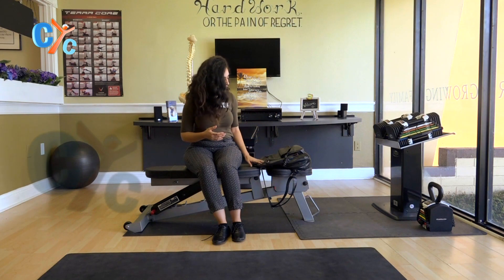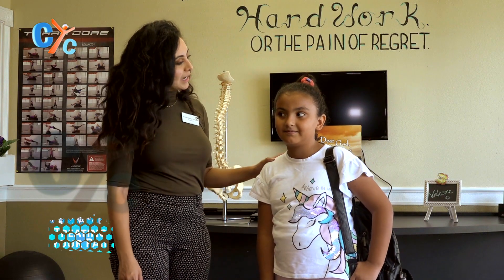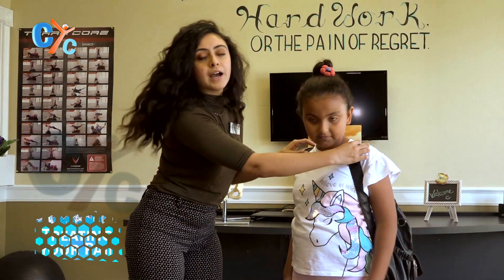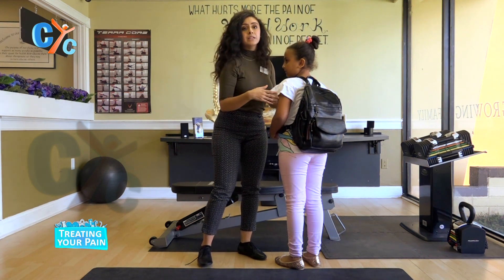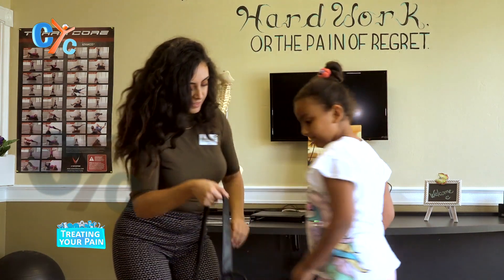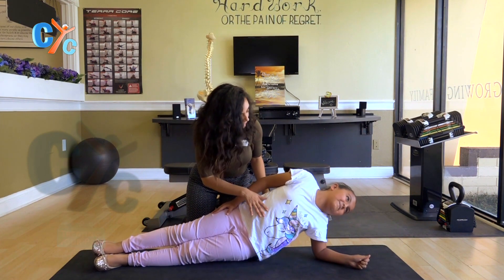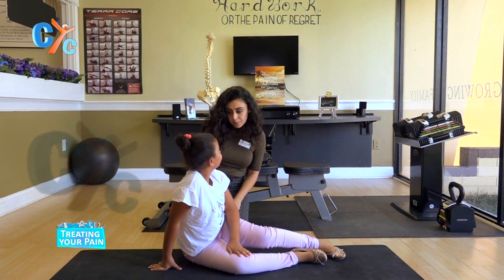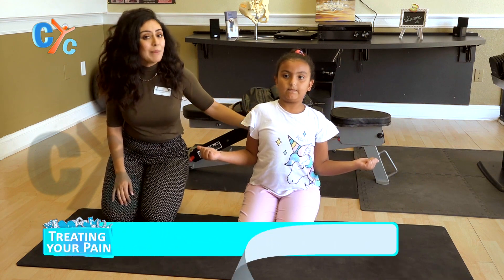Treating your pain E06 - Protect Your Spine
Are you used to carrying a heavy backpack for school or work?

You need to know the correct way to carry them to protect your spine and few exercises to help prevent any damage for the spine.

Watch a new episode of Treating_your_Pain on CYC